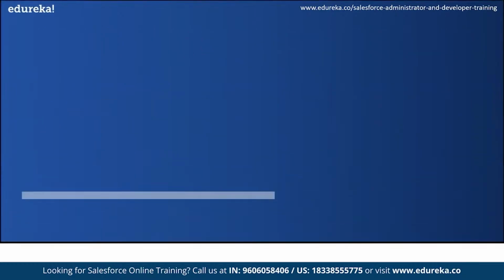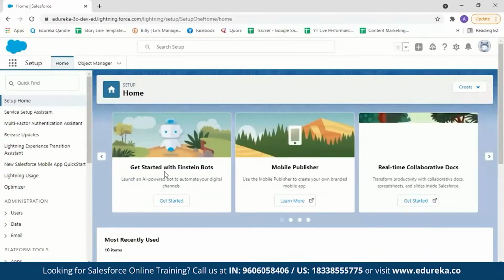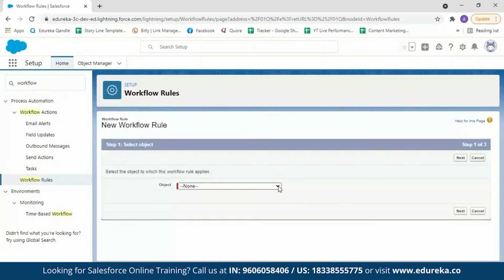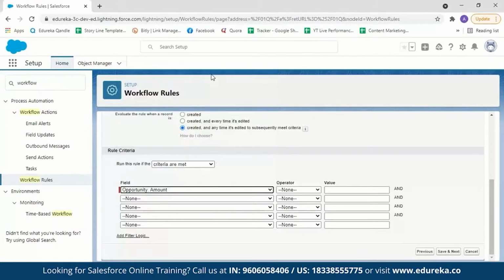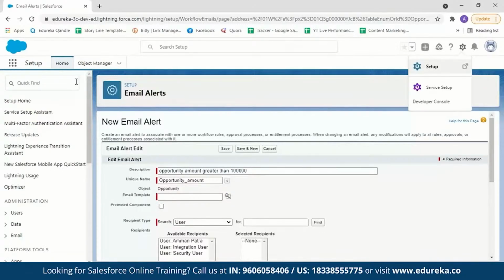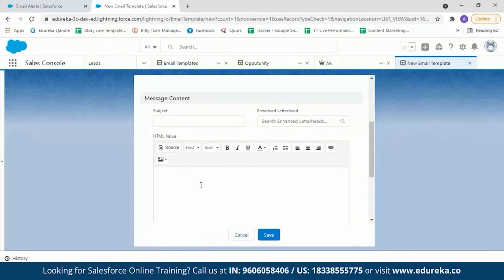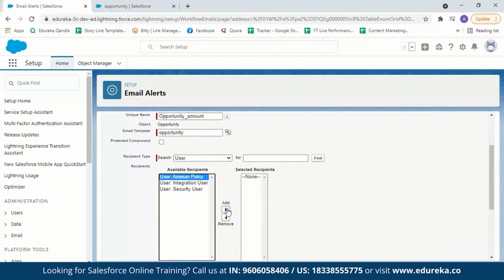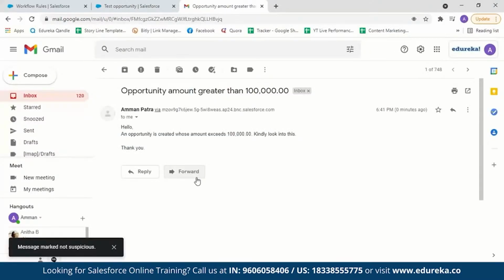Workflow in Salesforce | Salesforce Workflow Rules | Salesforce Training | Edureka Rewind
This "Workflow in Salesforce" video by Edureka will help you understand what exactly is workflow in salesforce. It will also talk about the criteria and the various actions that can be automated using workflow in salesforce. Finally, we will then conclude the session with a demo, which will explain how to create a workflow rule in salesforce.
Topics Covered:
00:00:00 Introduction
00:00:27 Agenda
00:01:01 What are workflow rules
00:02:40 Types of action in workflow
00:05:36 Evaluation criteria for workflow
00:07:35 Use cases
00:10:04 Demo Create a workflow rule